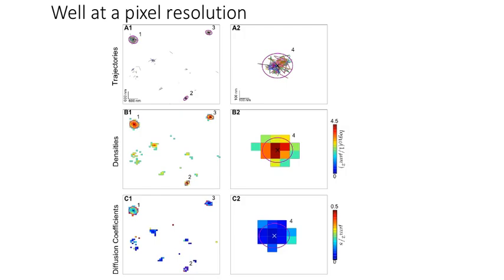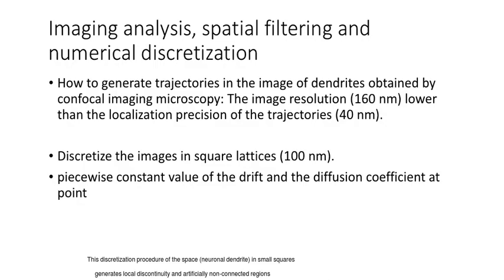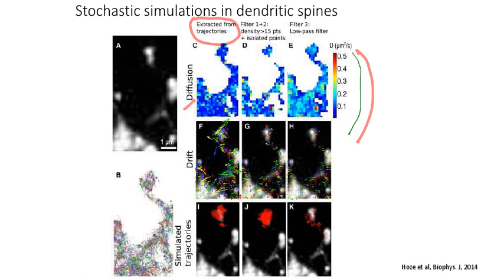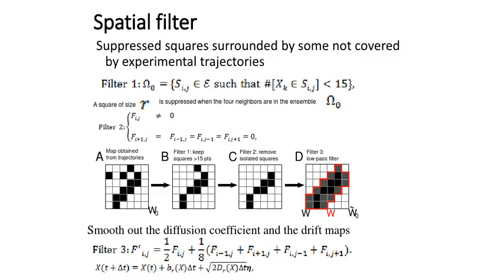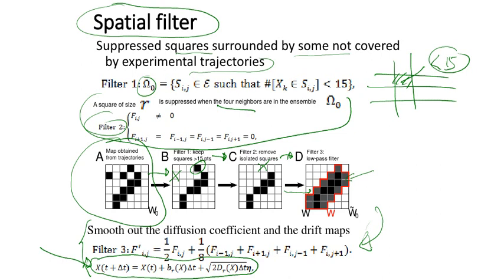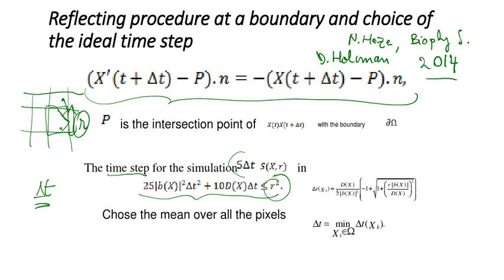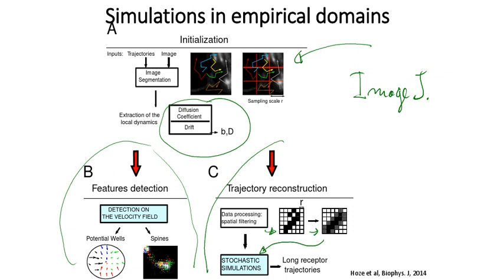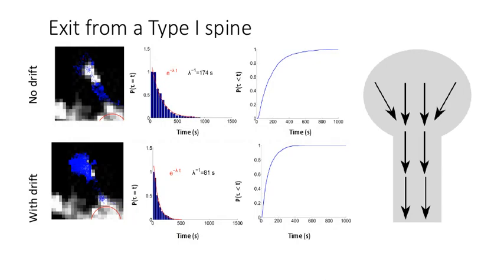Stochastic simulations at super-resolution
We describe here how to generate stochatic trajectories from super-resolution single particle trajectories (to extract drift and diffusion tensor). These stochatic  simulations are used to generate long trajectories to compute statistics of interest such as residence times, passage times, etc..that are not contain in the original experimental data.

Method introduced in:

Hoze N, Holcman D. Residence times of receptors in dendritic spines analyzed by stochastic simulations in empirical domains. Biophys J. 2014;107(12):3008–3017. doi:10.1016/j.bpj.2014.10.018

0:00 Numerical simulations at the super-resolution to estimate time statistics
2:43 Imaging analysis, spatial filtering and numerical discretization • How to generate trajectories in the image of dendrites obtained by confocal imaging microscopy: The image resolution (160 nm) lower than the localization precision of the trajectories (40 nm).
7:48 Spatial filter Suppressed squares surrounded by some not covered by experimental trajectories
10:22 Reflecting procedure at a boundary and choice of the ideal time step
15:15 Simulations in empirical domains at the pixel resolution
16:08 Exit from a Type I spine